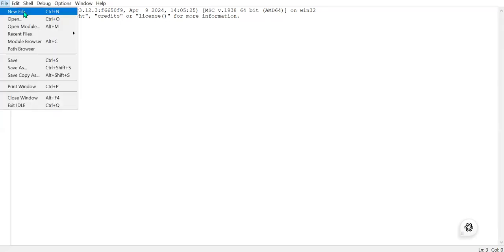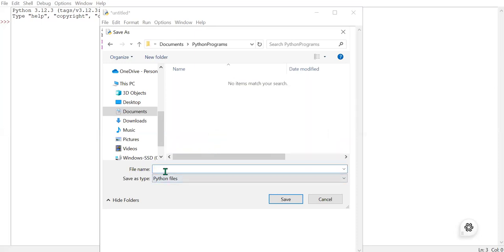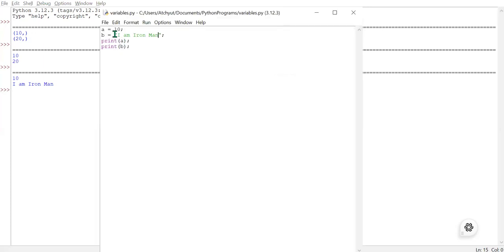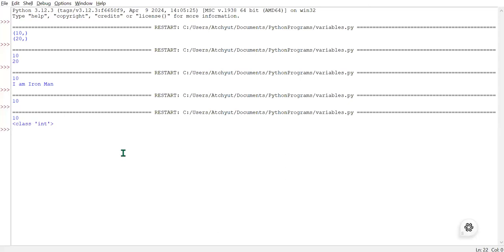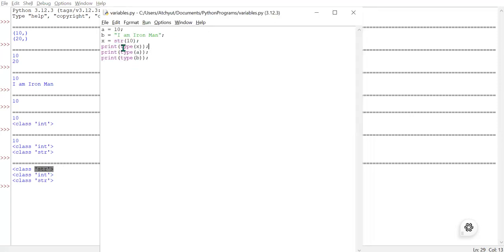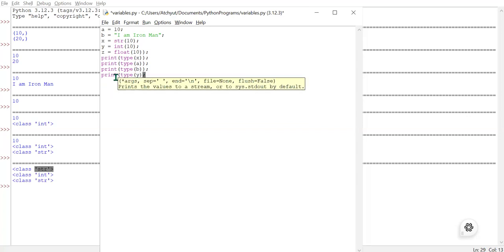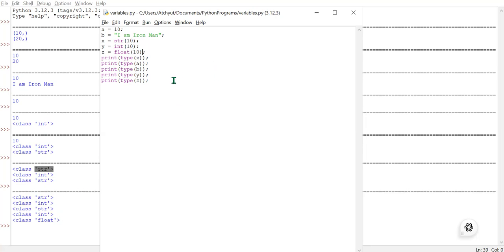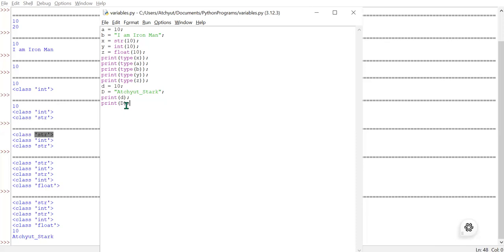Python Variables Unveiled: Mastering the Building Blocks of Programming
Embark on a coding journey with our latest tutorial where we unravel the mysteries of Python variables! 🐍✨ Whether you’re a budding programmer or looking to refresh your skills, this video is your gateway to understanding the core elements that power every Python script. Dive into the world of variables, explore their dynamic nature, and learn how to effectively assign, modify, and manage them in your code. With clear explanations and practical examples, you’ll be manipulating data like a pro in no time. Don’t miss out on this essential piece of the Python puzzle – watch now and elevate your coding expertise!